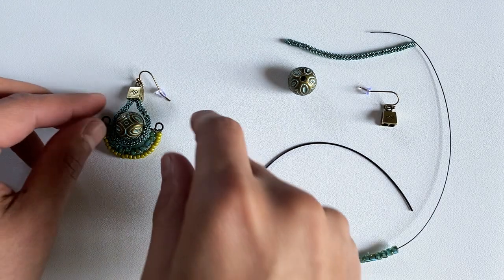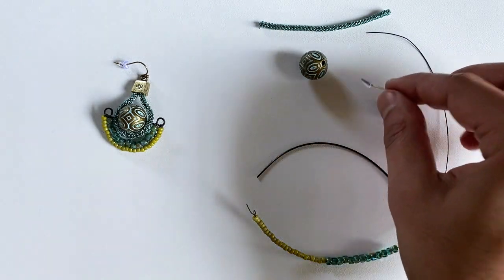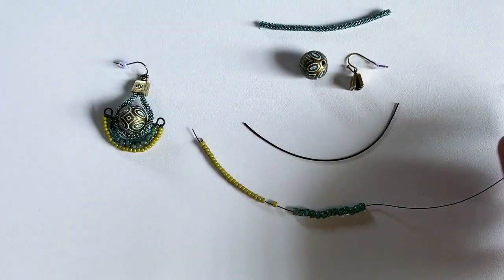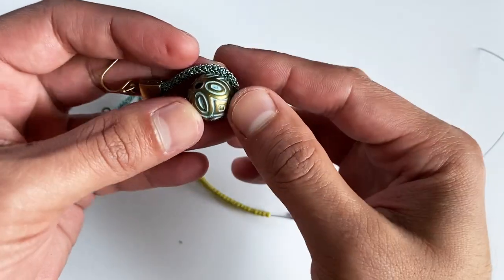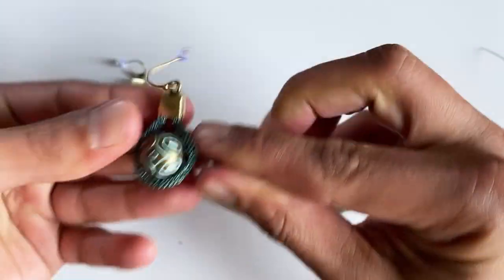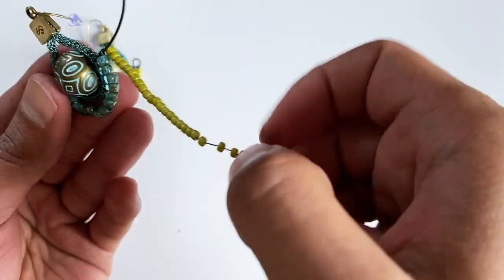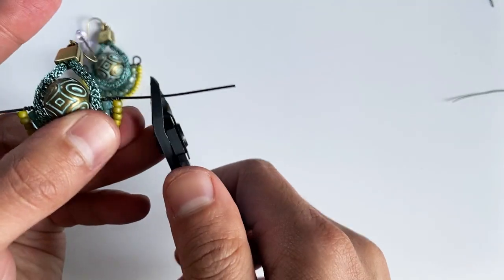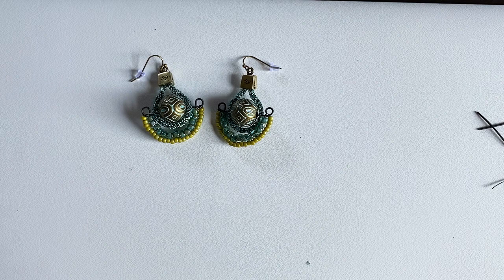Egyptian Earrings with SilverSilk Capture Chain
Ready to transform some beads and SilverSilk Shoreline Capture Chain into a stunning and special pair of earrings? I’ve taken inspiration from Egyptian art and have reinterpreted it into a pair of earrings that can be made in minutes using some simple techniques. We will be using SilverSilk’s custom end caps and some seed beads for making colorful wire-wraps around a gorgeous Jesse James Bead. Come watch and this video will teach you everything you need to know to make your own earrings

Shoreline Capture Chain
Antique Gold Double Strand End Caps
Antique Gold Earrings

Decorative Beads

Gun Metal 26-gauge Craft Wire
Gun Metal 20-gauge Craft Wire